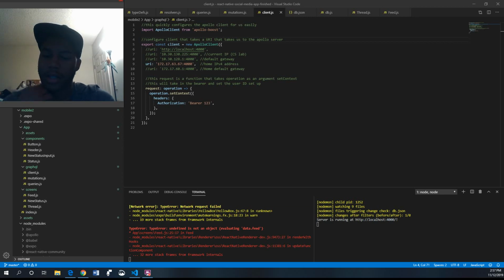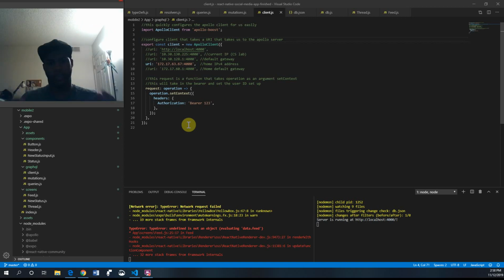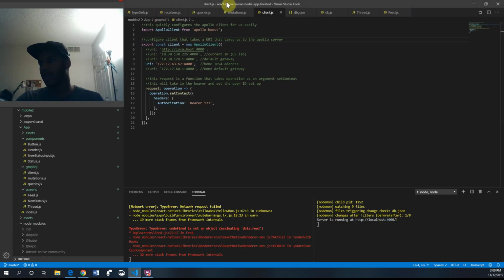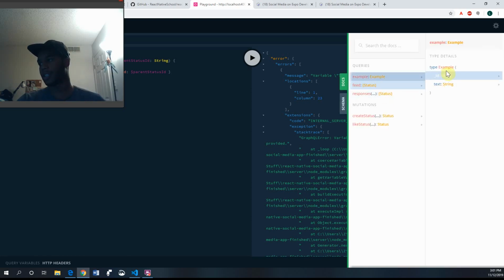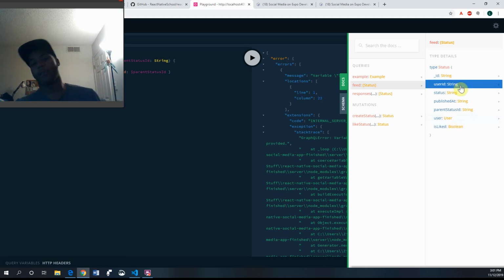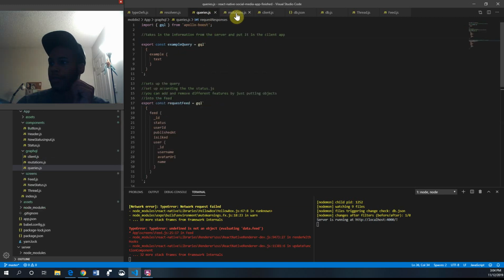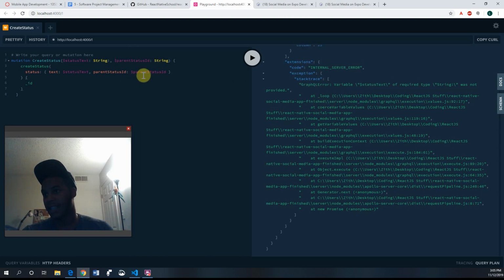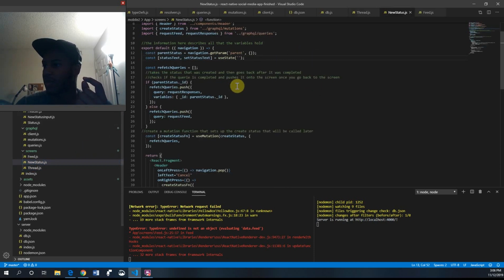Finall App Creation: Social Media